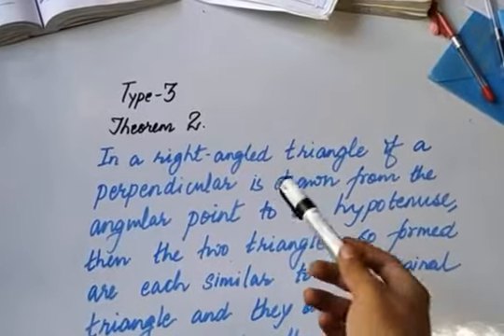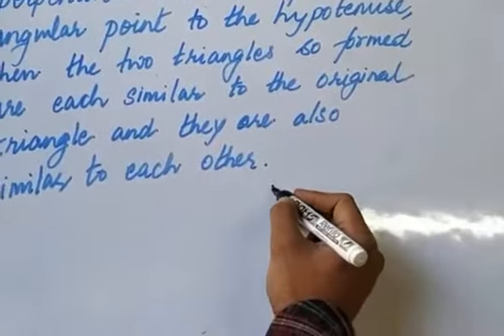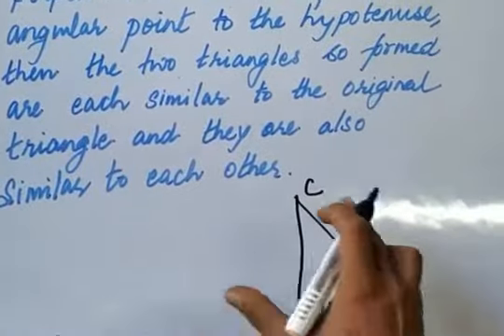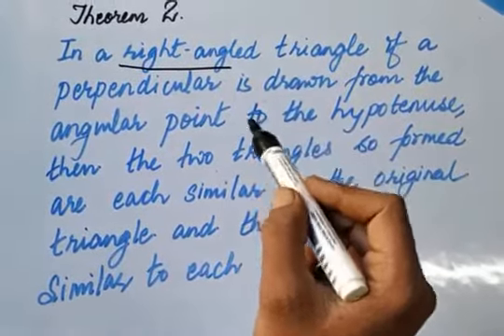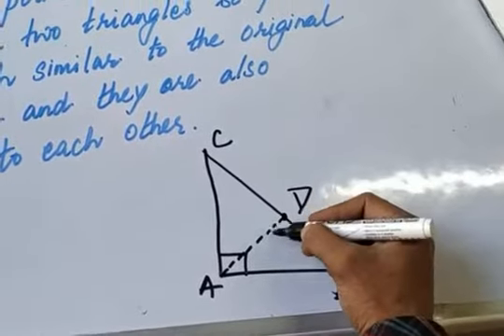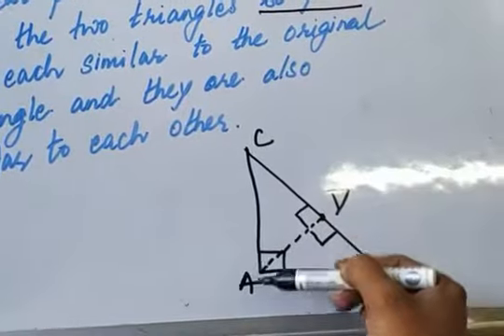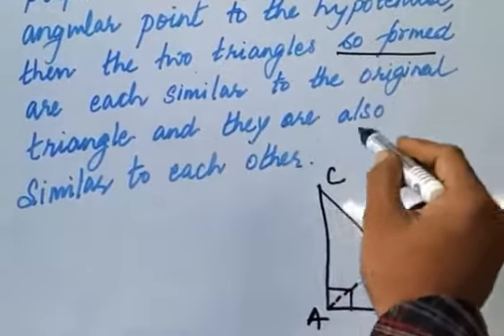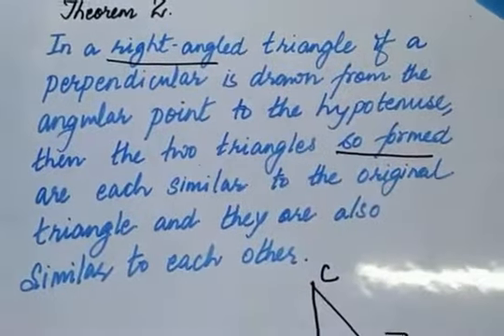Type 3 - Theorem 2.